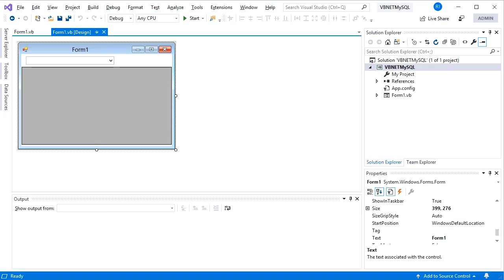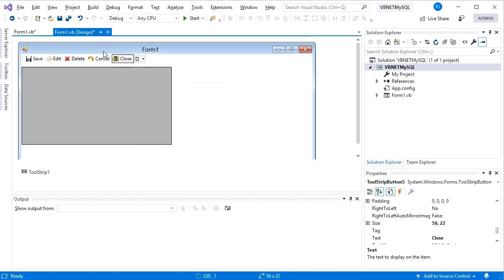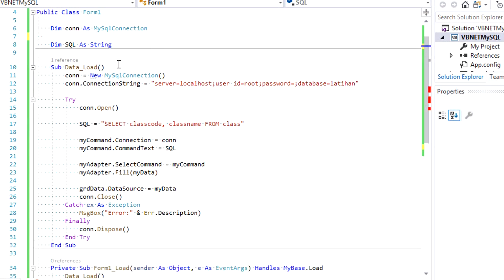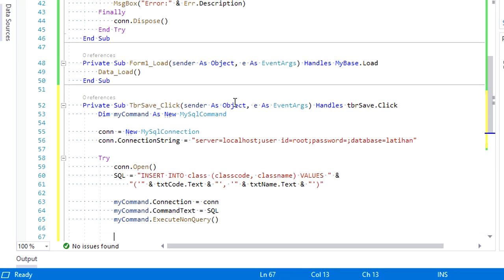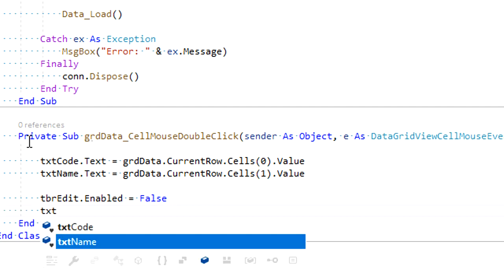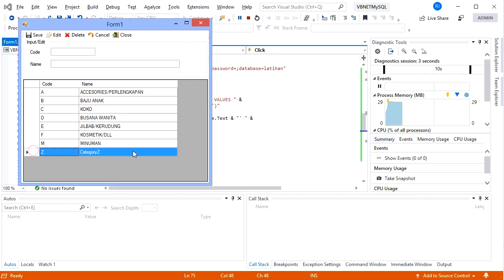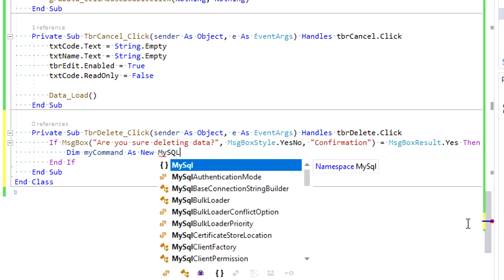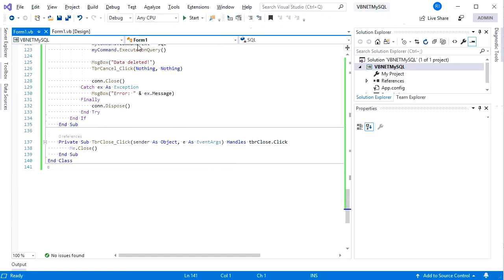CRUD in VB NET MySQL Desktop Application | Create, Read, Update, Delete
Hi coder,

And this is my 4th video about VB.NET MySQL so you need to watch the previous video here:
To understand this video material.

This is serial tutorial. To make it easier for you to find the complete list, here is the link:

Just in case you need to copy paste the material things.